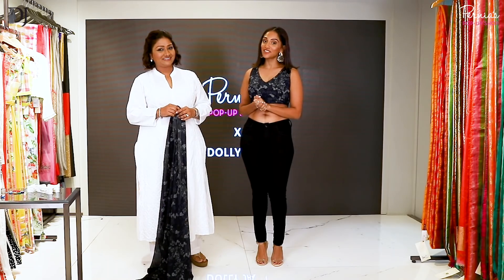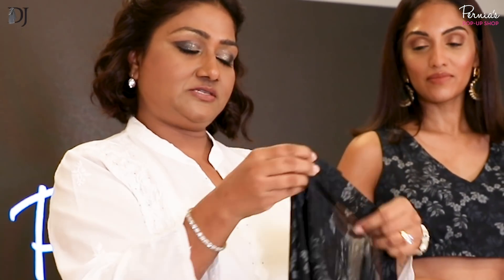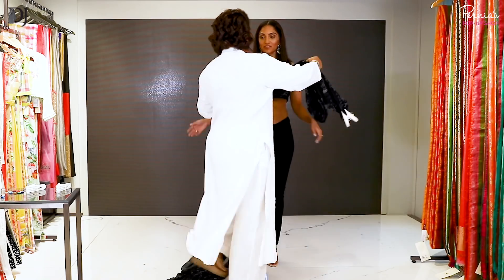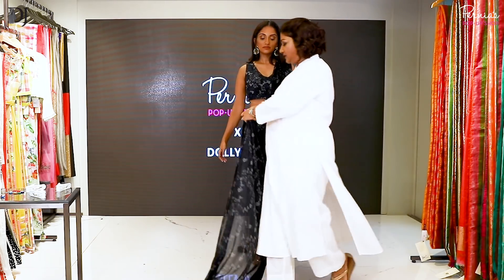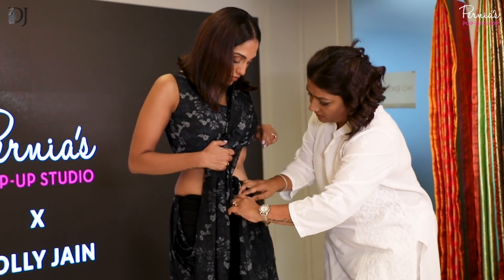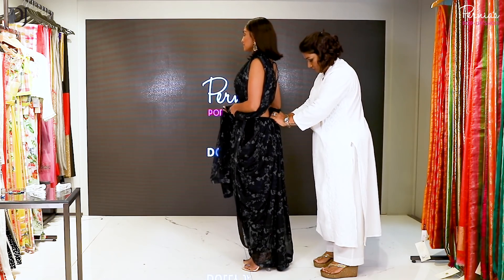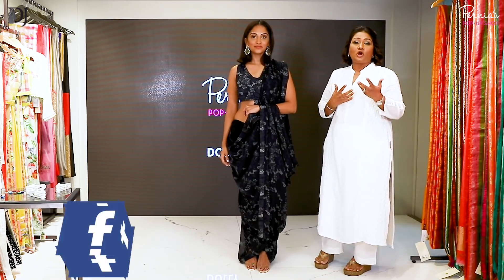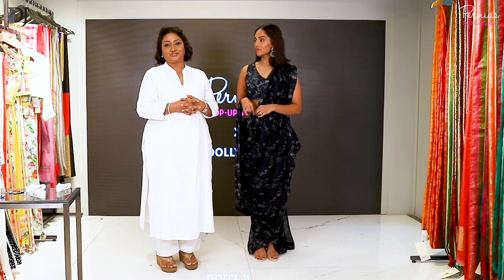How to wear saree on denim | Dolly Jain's saree draping style for farewell party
Look modern in this style of saree draping. Wear saree on jeans/denim and a crop top for farewell party.

“SAREE PEGS “
These are  used for holding saree pleats...
They are specially manufactured for this purpose and are very long lasting until you don’t lose them.
They come in a set of four...

In this video Dolly Jain shows you :
How to drape a saree on jeans
how to drape a saree on denim
how to wear saree on crop top
modern way of wearing saree
Draping saree like celebrity
modern style of draping saree
saree draping for farewell party
wearing saree for party
wearing saree in different style
Dolly Jain's saree draping styles
Draping designer saree
How to wear saree in different style
How to wear saree
partywear saree draping
saree wearing style for farewell party
how to drape saree